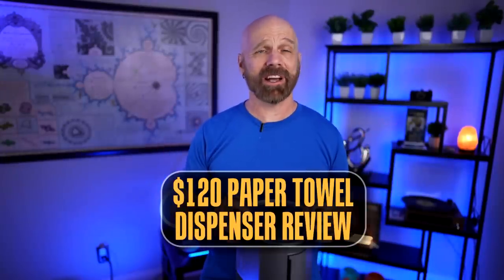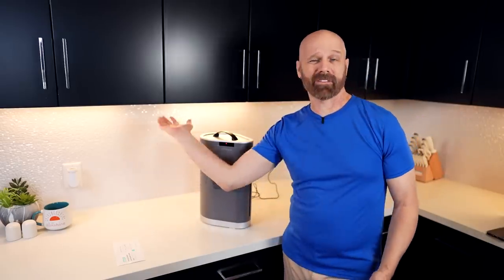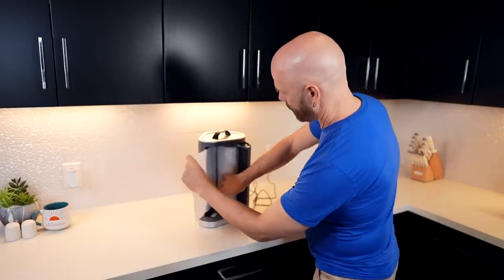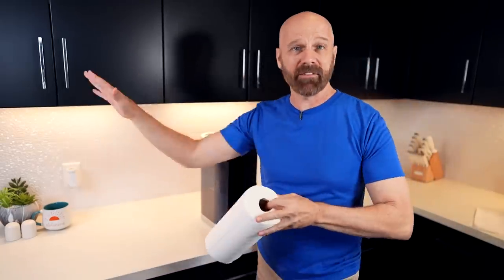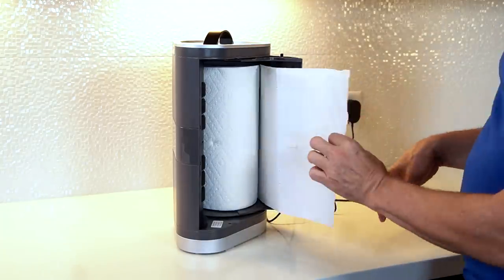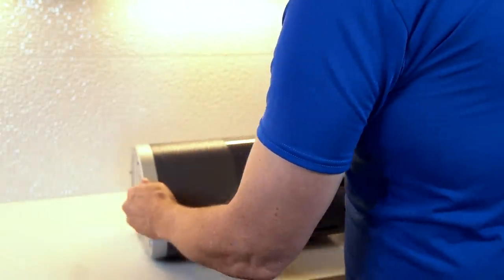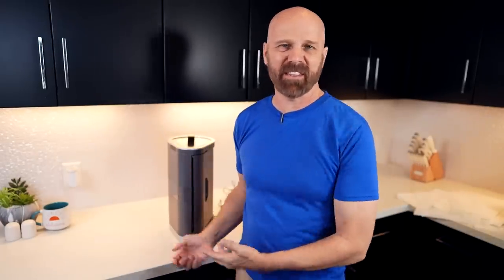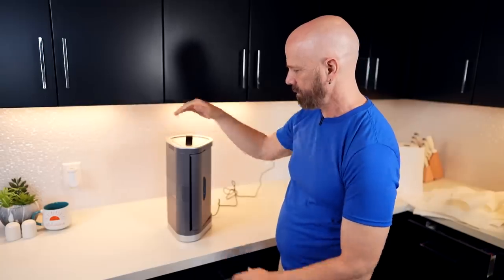Testing a $120 Paper Towel Dispenser!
After seeing a $120 paper towel dispenser on Amazon, I knew I had to try it out. This video shows my entire trial and error process in getting this to work for me.

GEAR
• 2nd Camera
• 2nd Camera Lens

0:00 Intro & Overview
1:58 Cheap Paper Towels
3:48 Cloth Paper Towels
4:39 Bounty Paper Towels 1
6:02 Side Operation 1
6:35 Bounty Paper Towels 2
7:08 Kirkland Paper Towels
8:23 Bounty Paper Towels 3
8:42 Side Operation 2
11:05 Conclusion